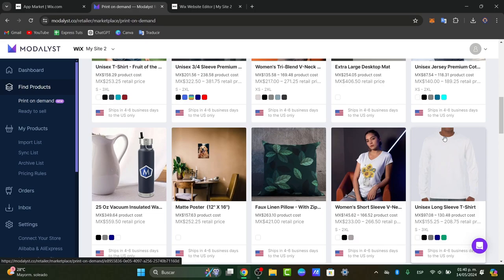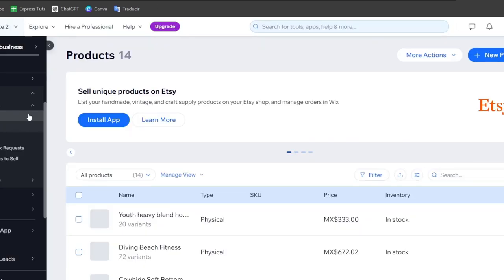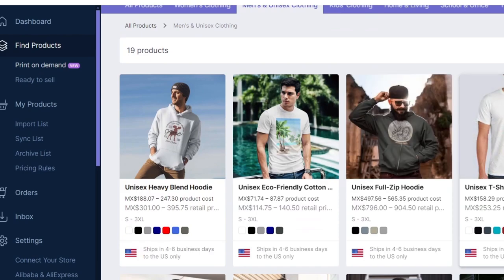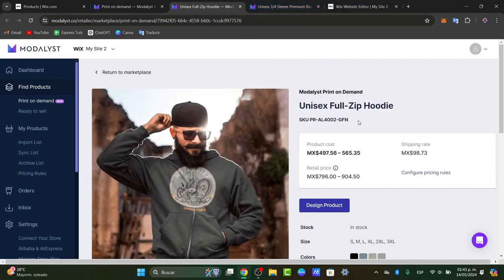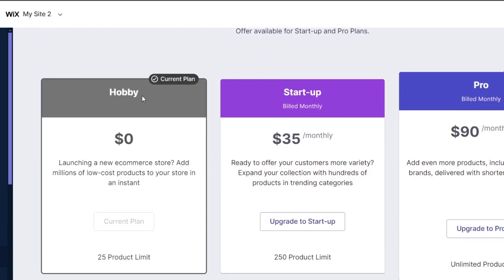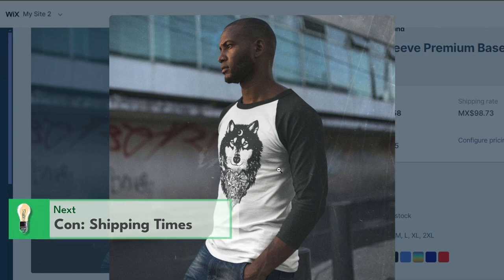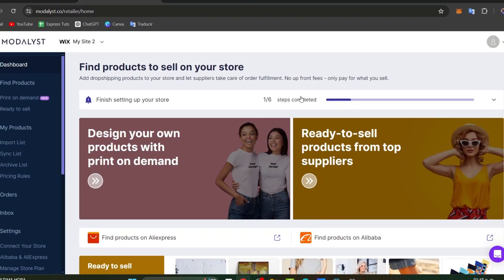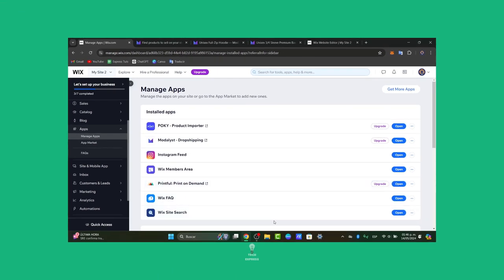Wix Modalyst Dropshipping (2025) Pros & Cons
Wix Modalyst Dropshipping offers a convenient way for online businesses to source products and fulfill orders without holding inventory. One of the main advantages of using Modalyst is the wide selection of high-quality products from reputable suppliers, allowing businesses to offer a diverse range of products to their customers.

Additionally, the integration with Wix makes it easy to manage and track orders directly from the website. However, there are some drawbacks to consider, such as potential shipping delays and limited customization options for products. Overall, Wix Modalyst Dropshipping can be a valuable tool for businesses looking to streamline their operations and expand their product offerings.